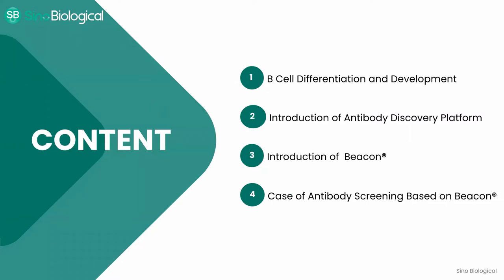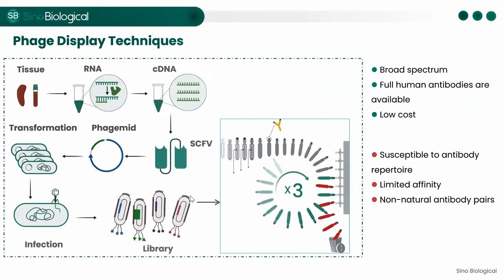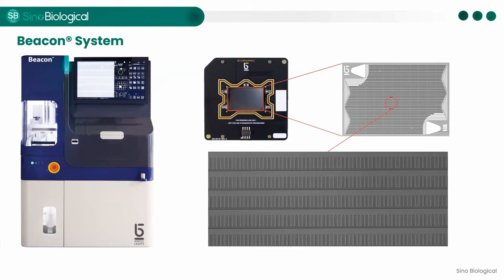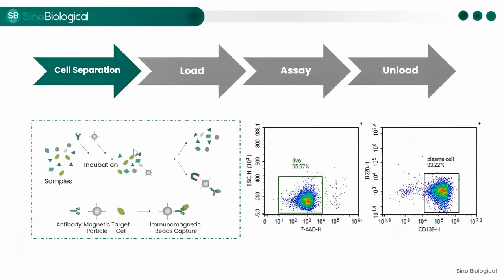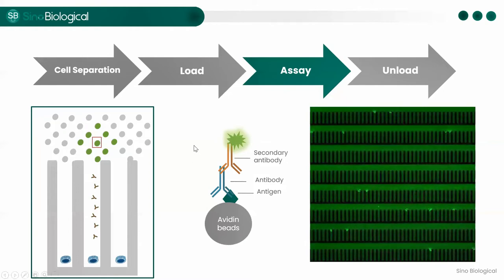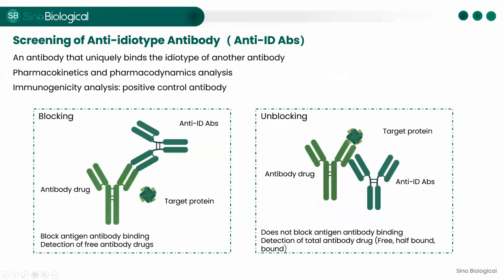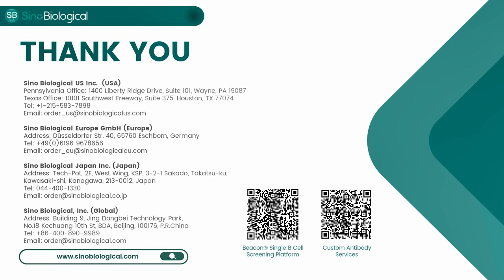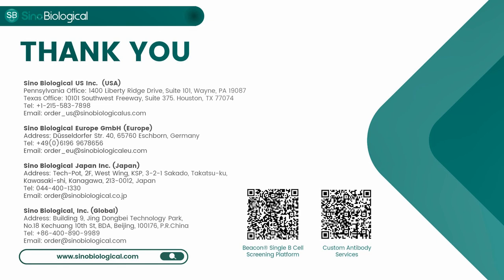Antibody Discovery by Single B Cell Screening on Beacon®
Presented By: Amy Sheng, Ph.D.

Speaker Biography: Dr. Amy Sheng is a technical account manager in Sino Biological. Dr. Sheng joined Sino Biological in 2021 supporting CRO services and project management in Eastern US region. Prior to joining Sino Biological, she worked in Caprico Biotechnologies as production manager in charge of antibody development and production for flow cytometry. She has a Ph.D. in Molecular and Cell Biology from Georgia Institute of Technology, and is ASCP-certified molecular biologist and ASQ-certified CSSGB.

Webinar:  Antibody Discovery by Single B Cell Screening on Beacon®

Webinar Abstract: Single B cell screening is a powerful and efficient strategy for generating antigen-specific monoclonal antibodies. Distinguished with fluorescence-activated B cell sorting, the Beacon® platform is based on plasma cell screening, making it easier to obtain antibody genes.

Earn PACE Credits:
1. Make sure you’re a registered member of Labroots
2. Watch the webinar on YouTube or on the Labroots